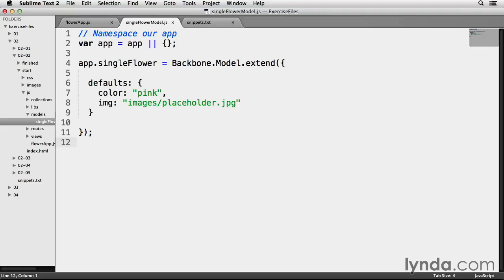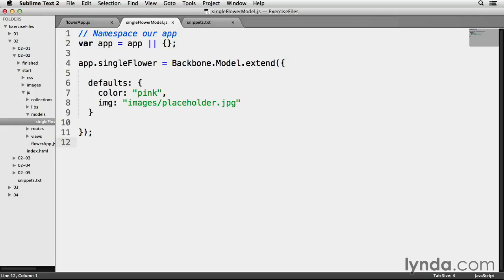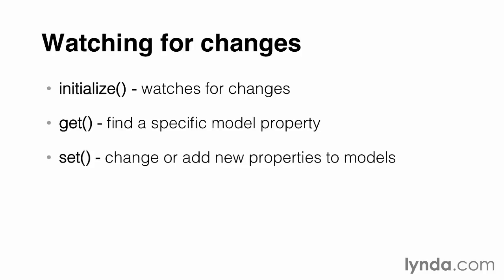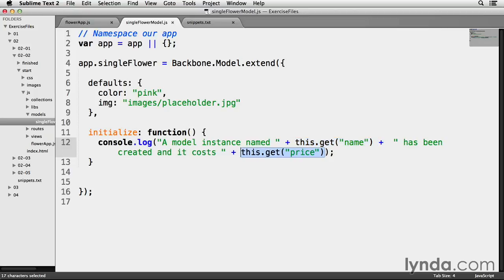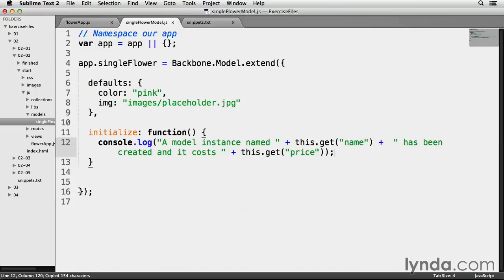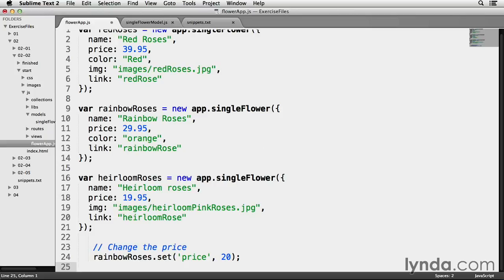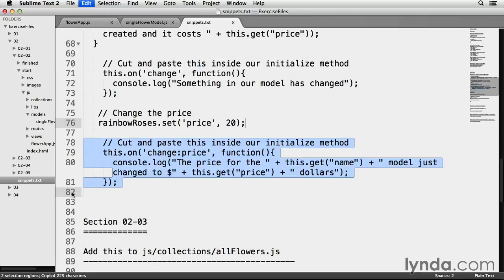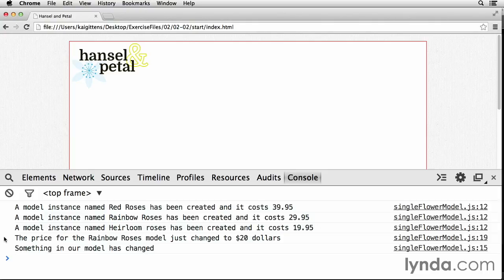🇬🇧 Backbone.js 03. Модели и коллекции - 02 Watching для изменения модели